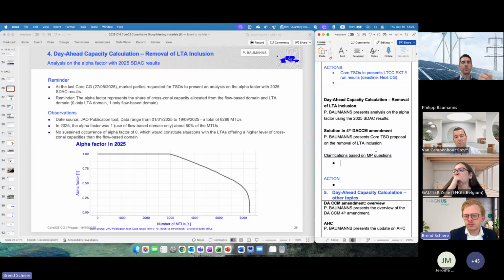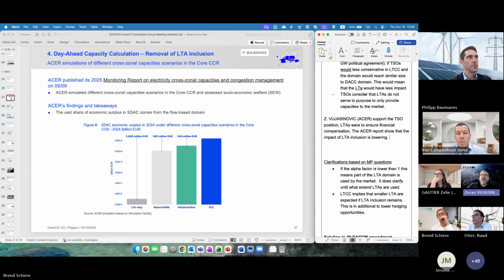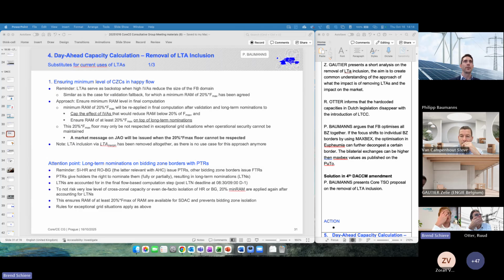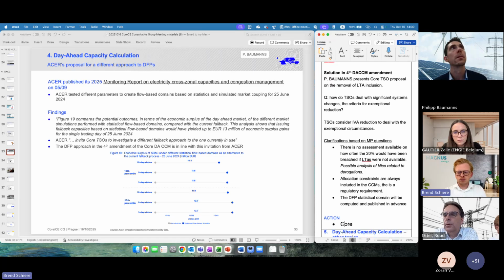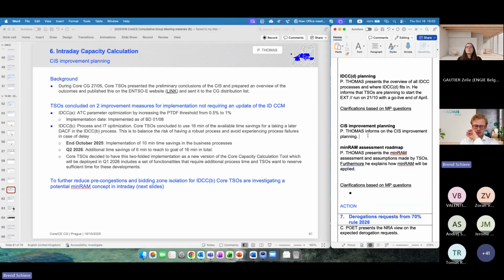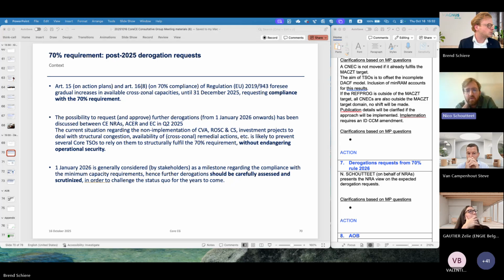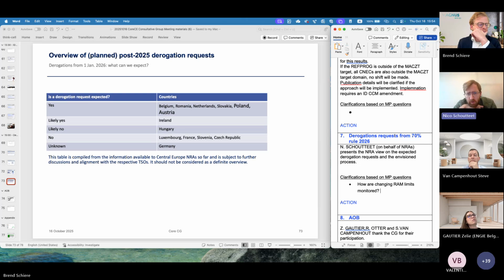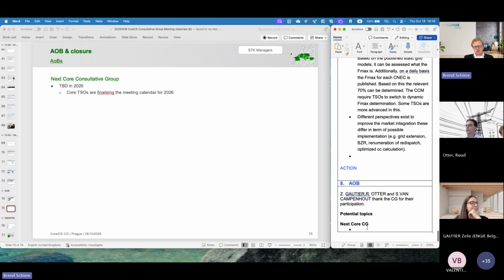Core Consultative Group Meeting - Brussels 2025.10.16 - afternoon